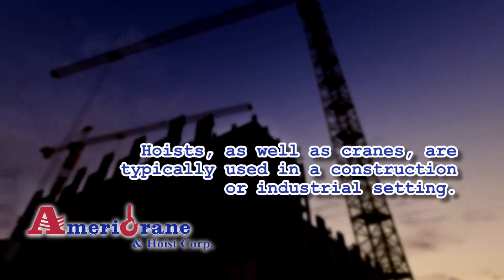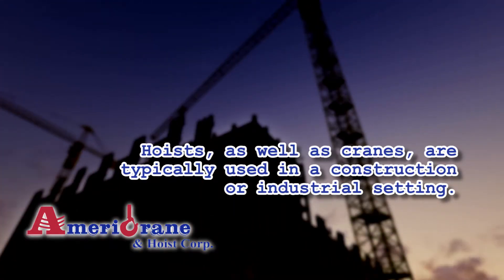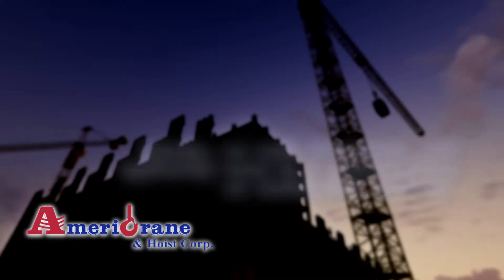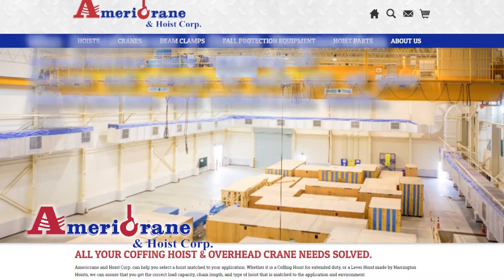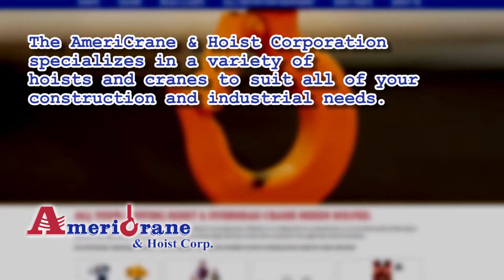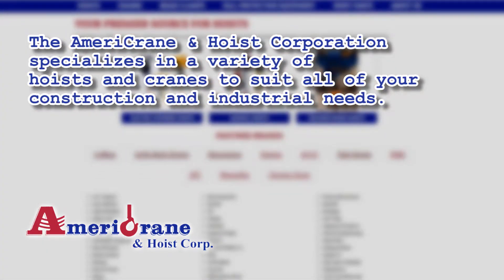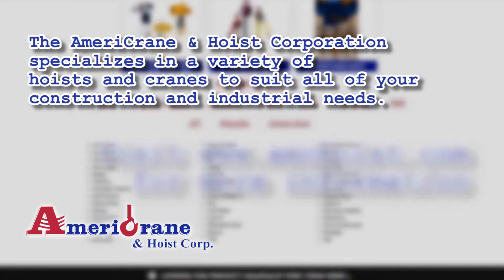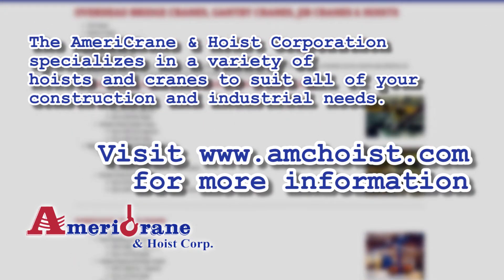Crane Vs Hoist | The Americrane & Hoist Corporation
Watch this video to learn about the differences between a crane and a hoist. You will also learn about the applications for each device.